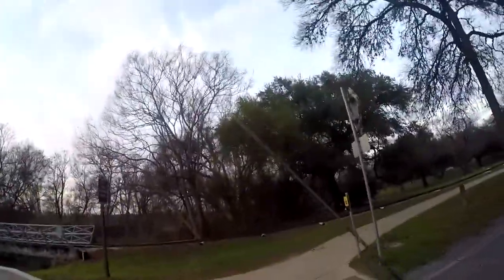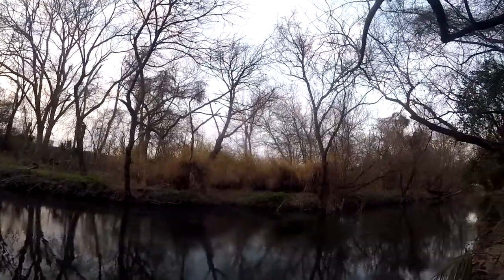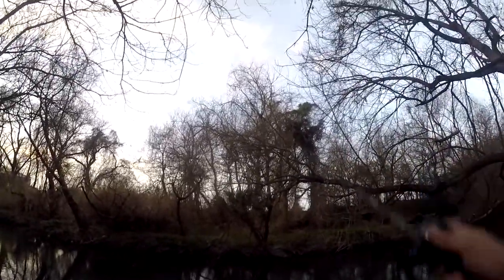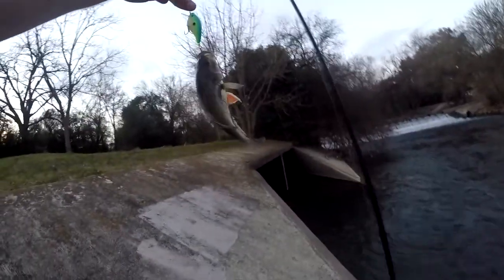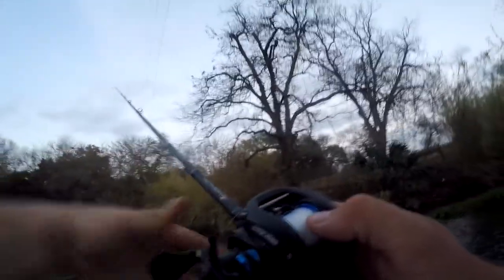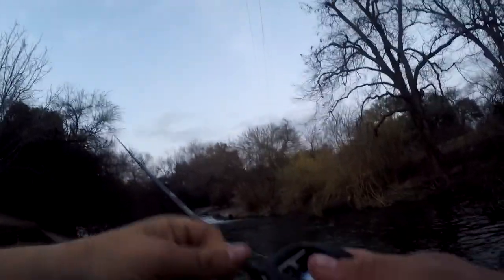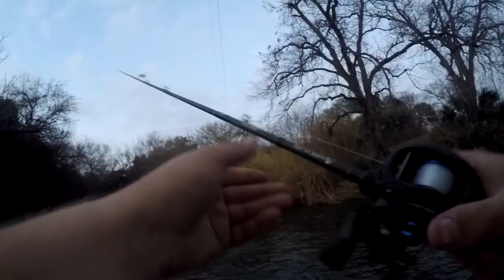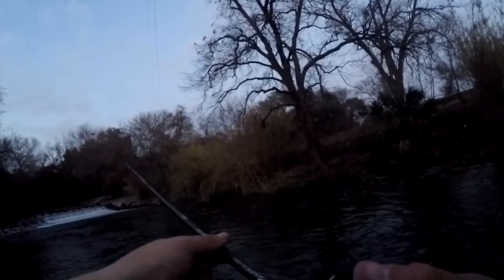Lew's American Hero Baitcasting Combo Review - Budget Fishing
Got this at Academy for $80. Pretty good setup for such a low price.

Check it out on Amazon